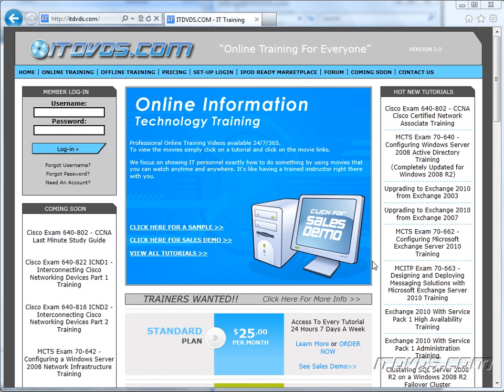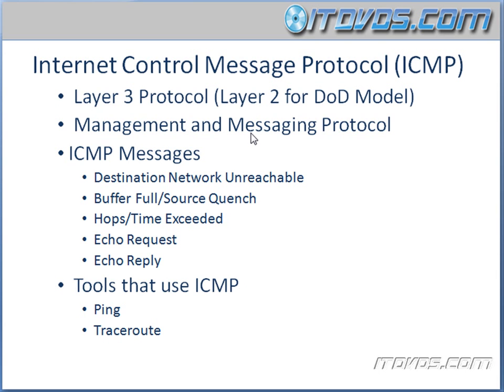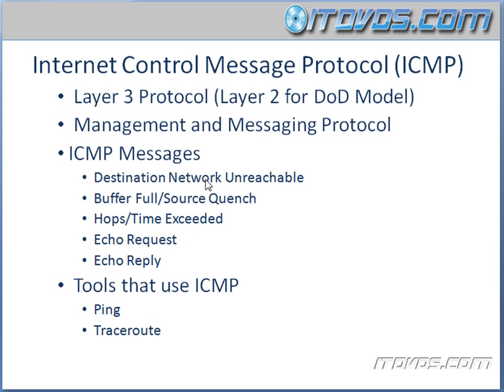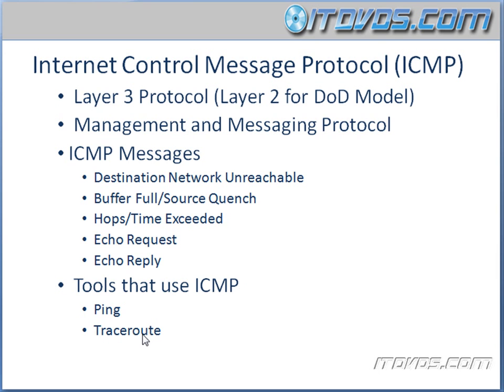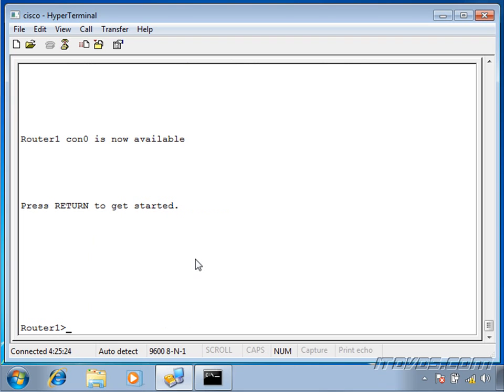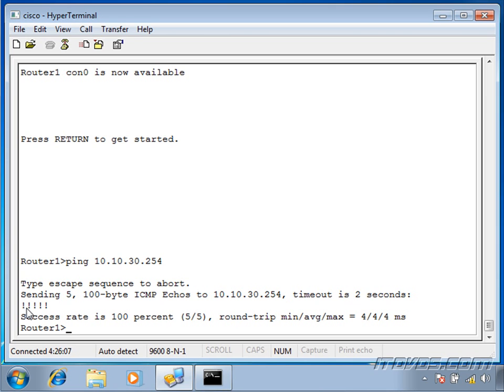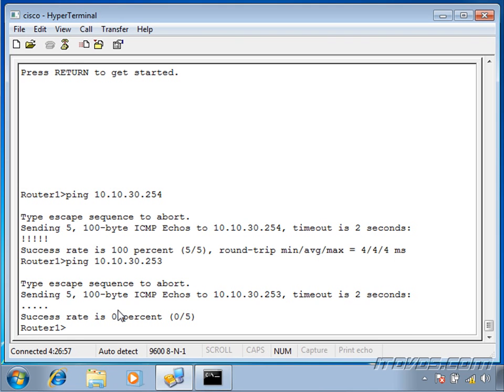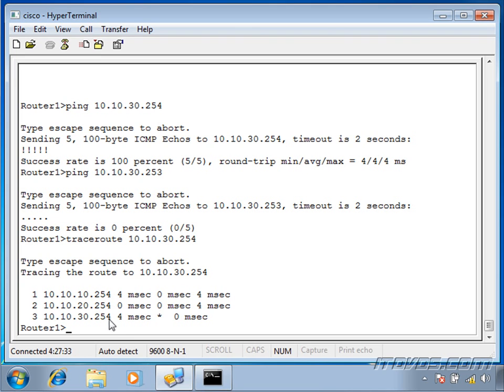Cisco CCENT 640-822 ICND1 CBT - ICMP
This is just a sample from the CCENT training by ITDVDS.com. For complete training go This is a sample where we go over the ICMP protocol.  This training is to prepare you for the Cisco 640-822 ICND1 certification test.